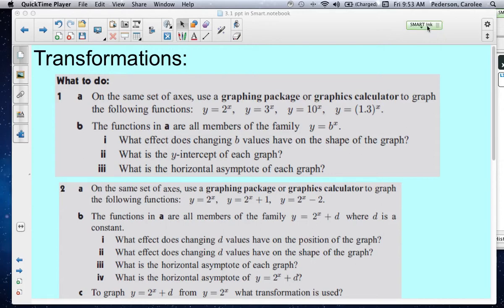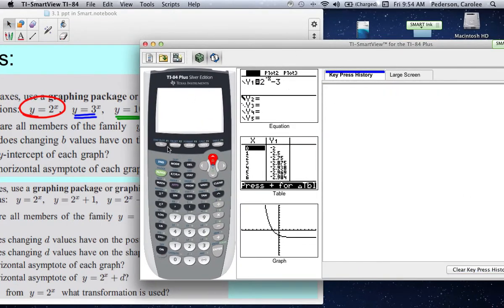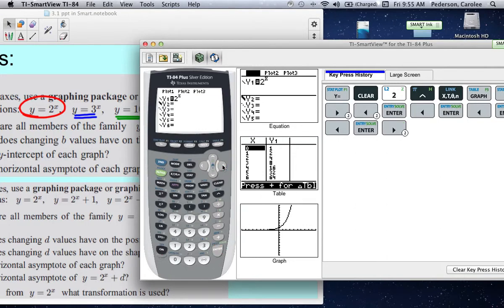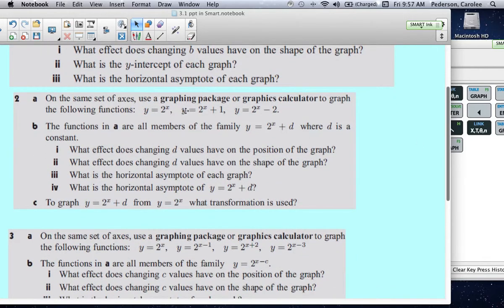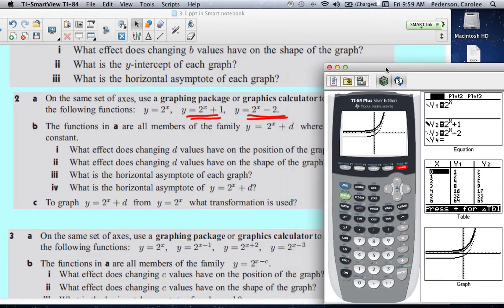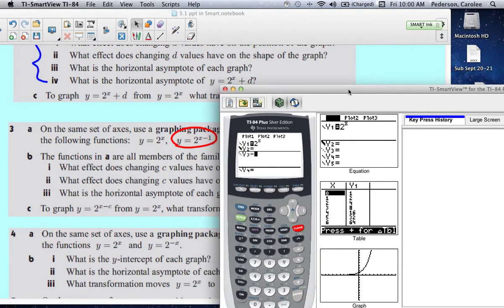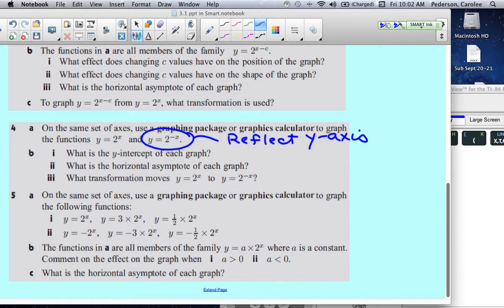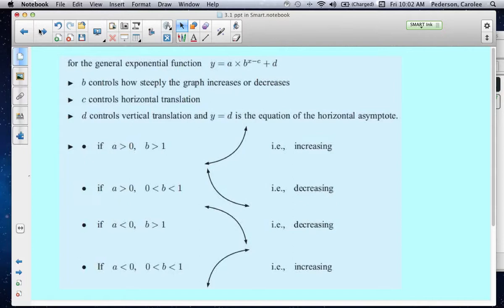3 1 Day 1 PreCalc Part 2